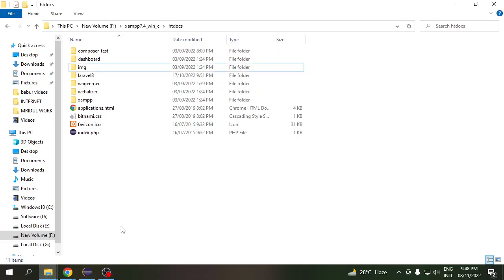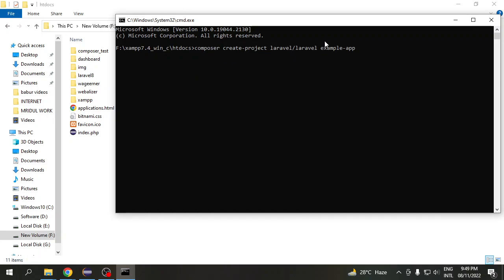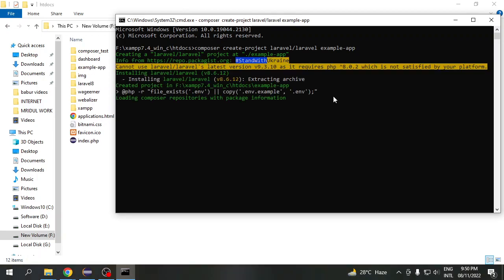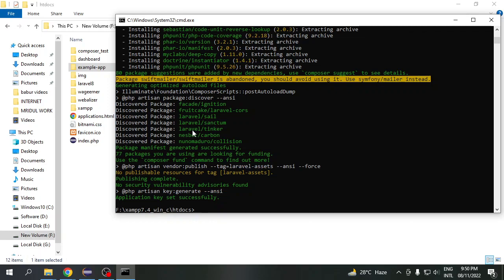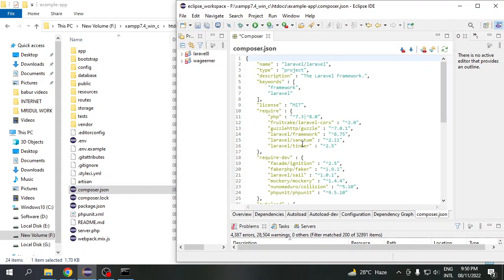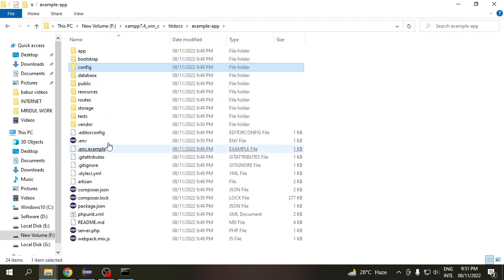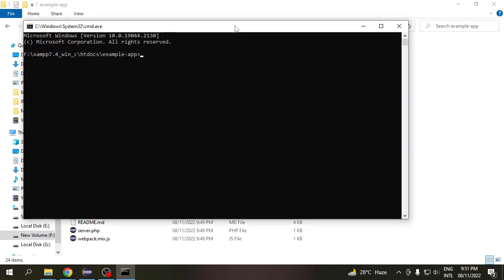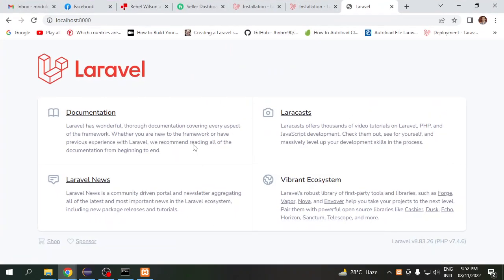How to install laravel on windows 10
Hi friends here you will see how to install laravel in windows 10, First i started windows command prompt from windows location where i will install laravel by commands.